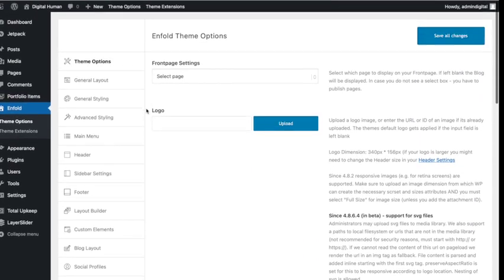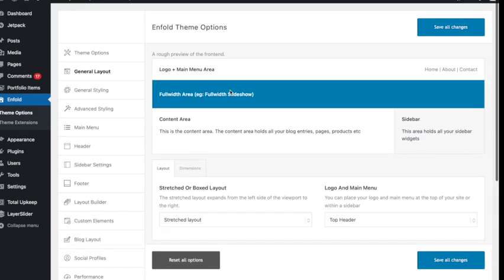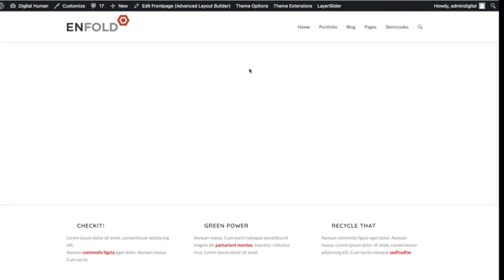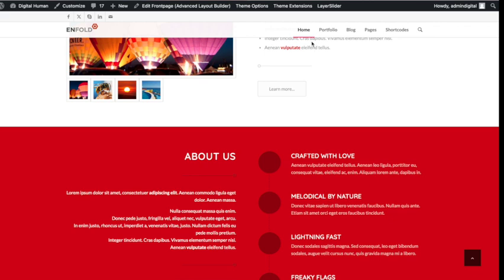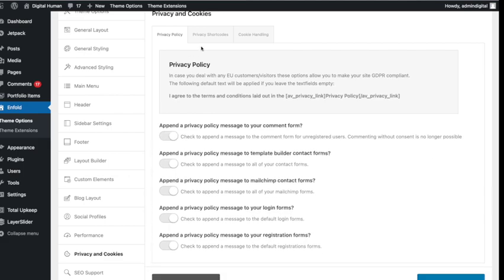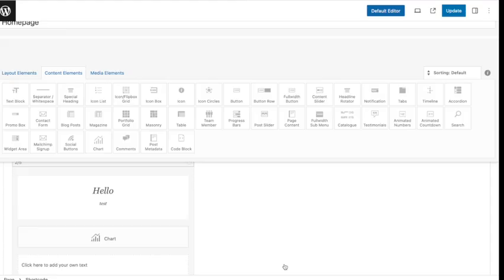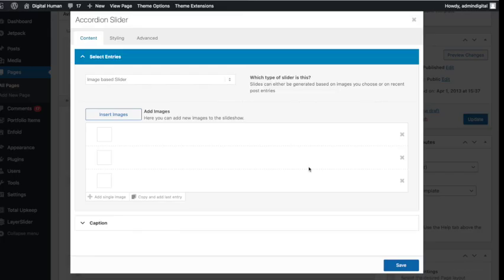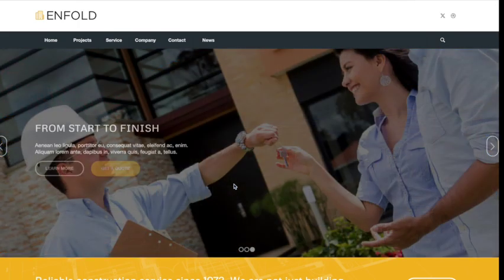Best Wordpress Theme for 2023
Dive into the future of web design with my review of the Enfold WordPress theme - your gateway to a stunning online presence!

 In this video, I'll explore the incredible features, customization options, and unmatched versatility that make Enfold the best WordPress theme of 2023.

Whether you're a blogger, business owner, or creative mind, discover why Enfold is the game-changer your website needs.

What's inside:
✅ In-depth walkthrough of Enfold's user-friendly interface
✅ Harnessing the power of Enfold's advanced customization options
✅ Real-world examples showcasing Enfold's versatility
✅ Pro tips and tricks to make the most of this powerhouse theme

Don't miss out on transforming your online presence - join me on this journey into the future of WordPress themes with Enfold!